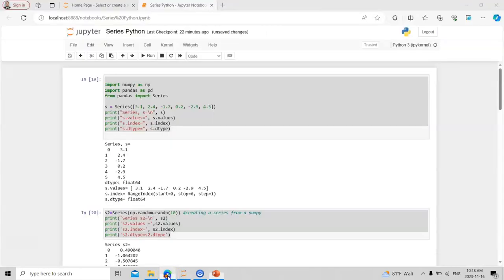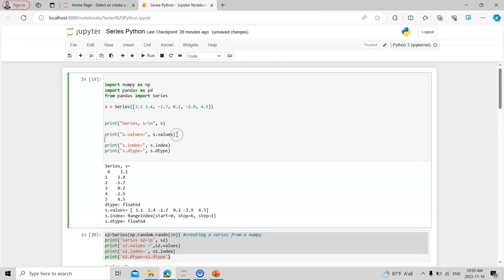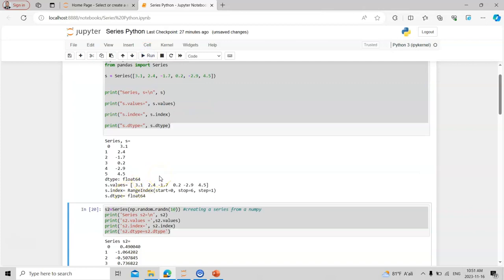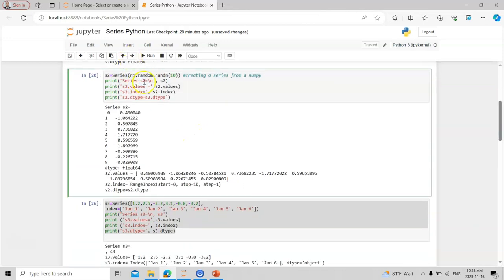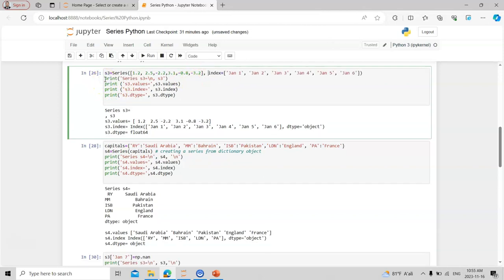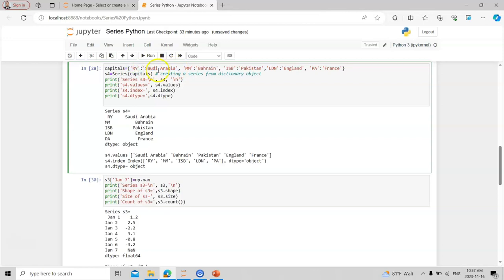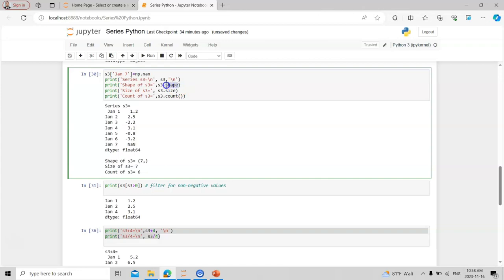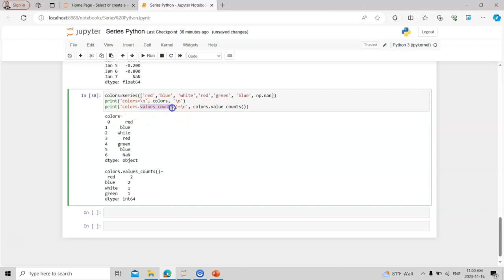Common Mistakes in Creating Series Data in Python Lab 4a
Common Mistakes in Creating Series Data in Python